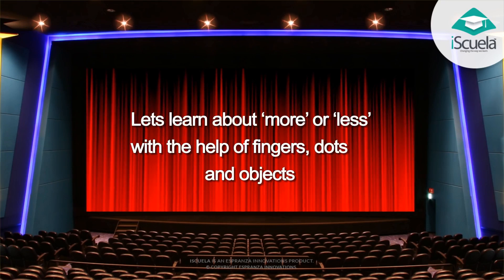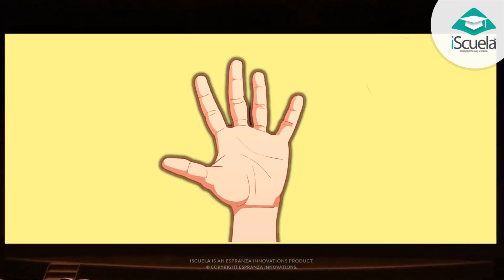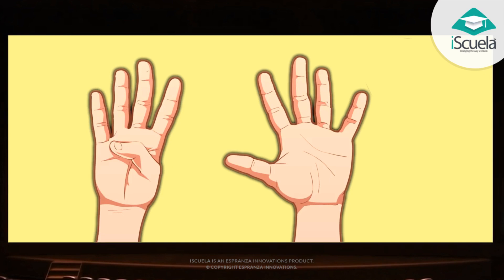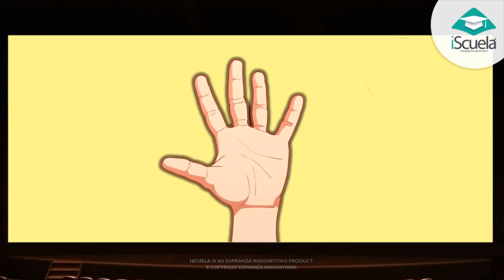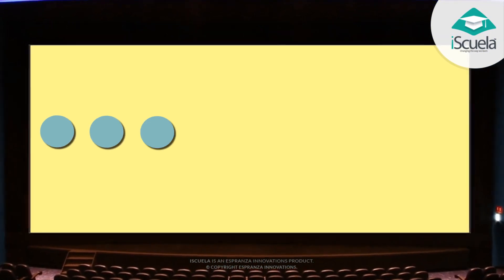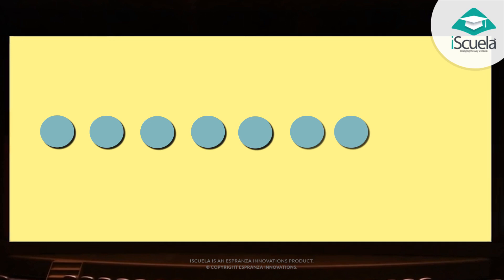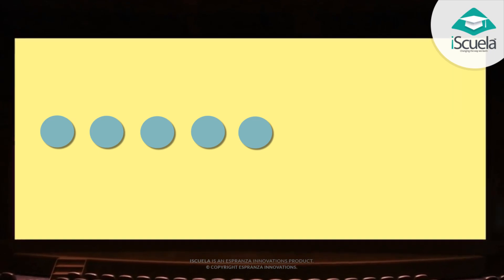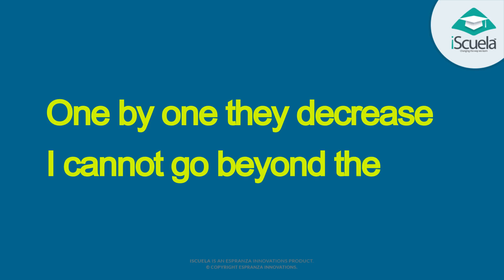Learn about more or less with the help of fingers & dots (upto 9) in the form of rhyme in English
Class : 1st

Lets learn about more or less with the help of fingers and  dots counting upto 9 in the form of rhyme